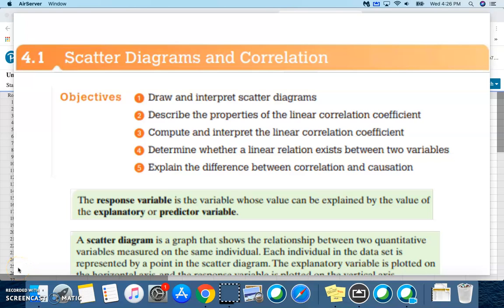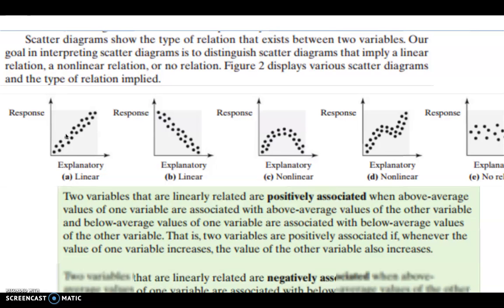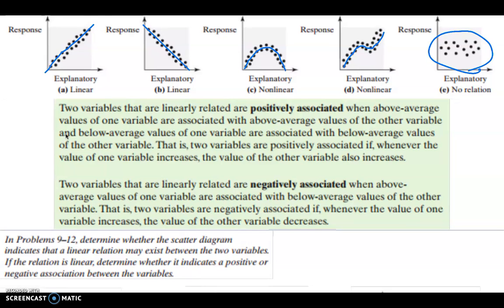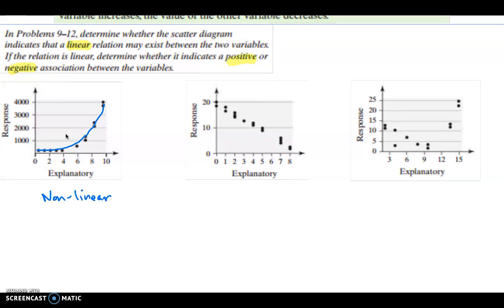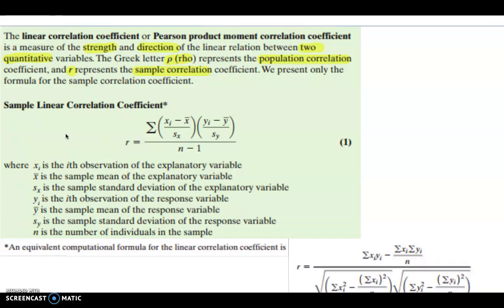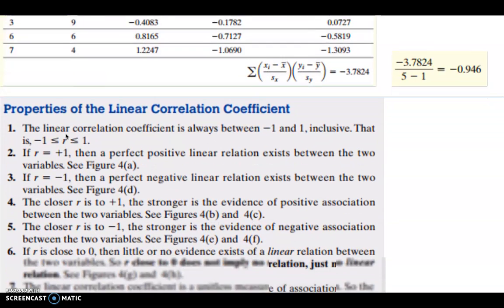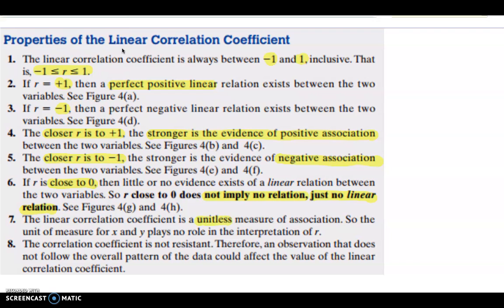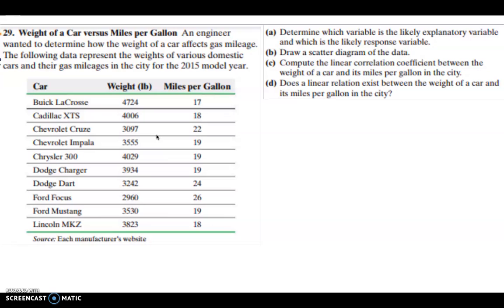Statistics - 4.1 Scatter Diagrams and Correlation Part I